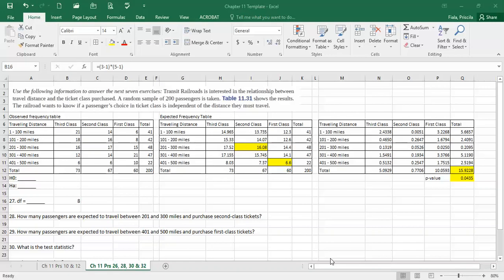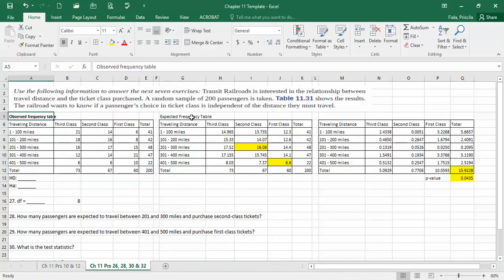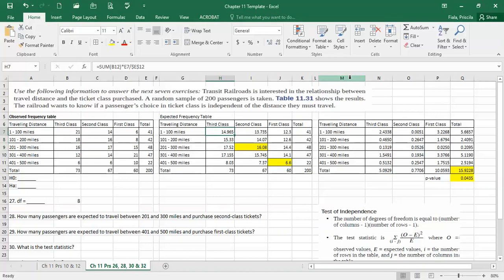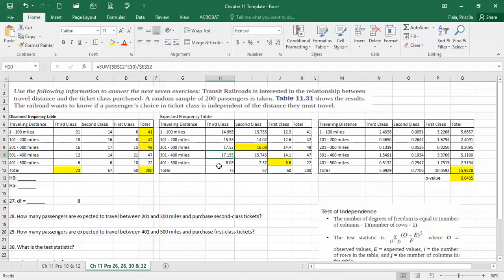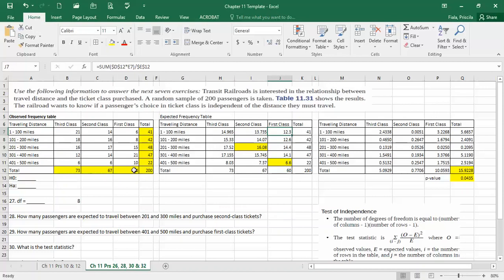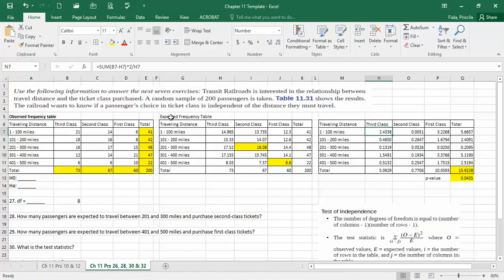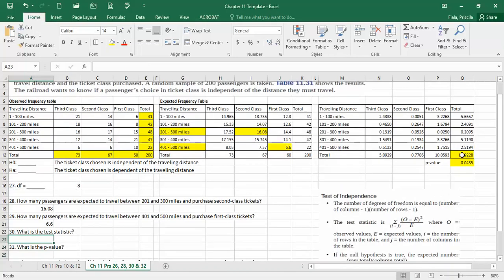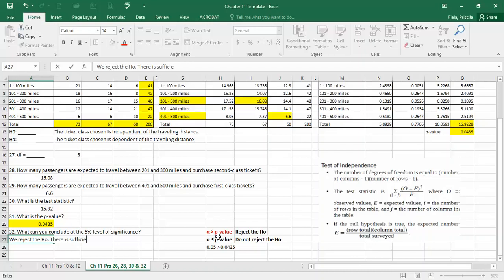Chapter 11 Problems 34 through 38